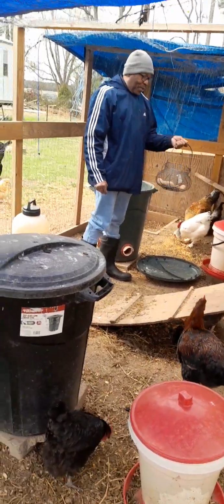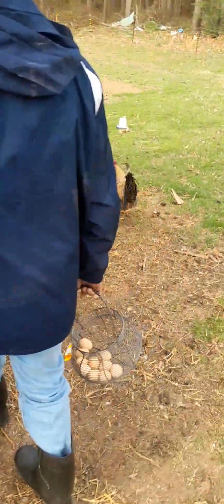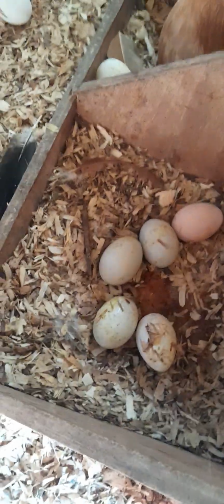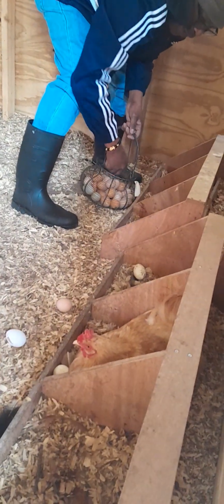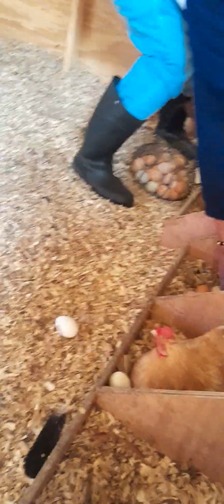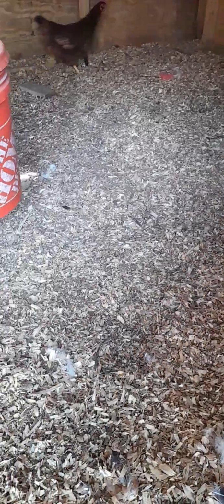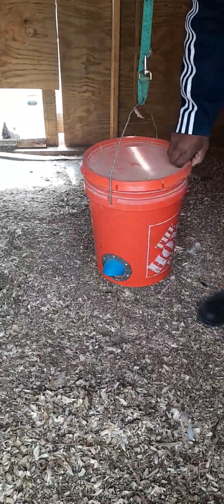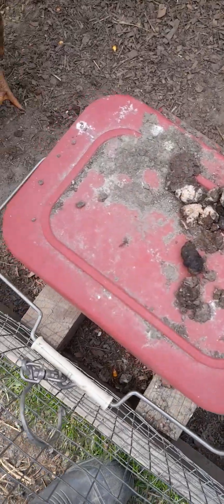My long time friend helped me feed the animals and collecting eggs. Thanks Chuck!